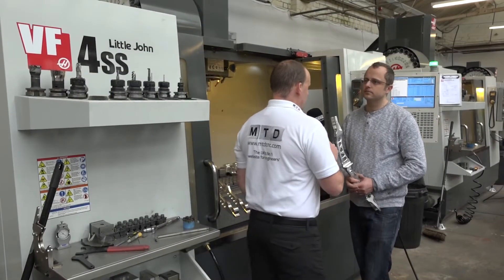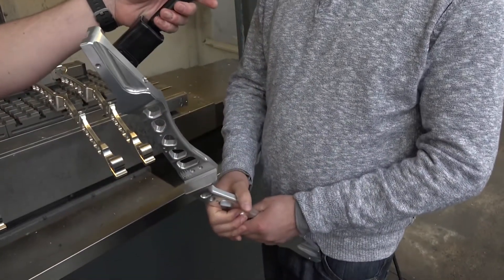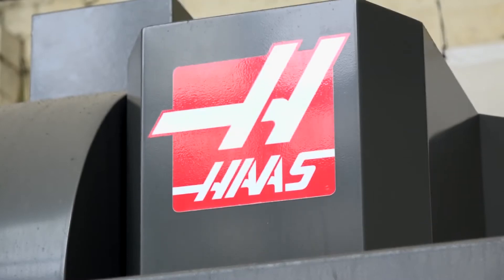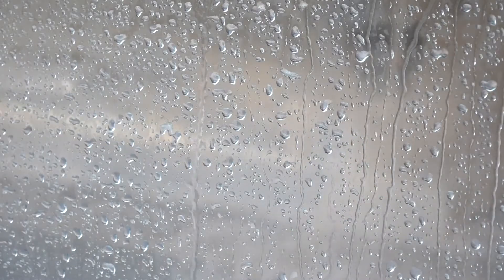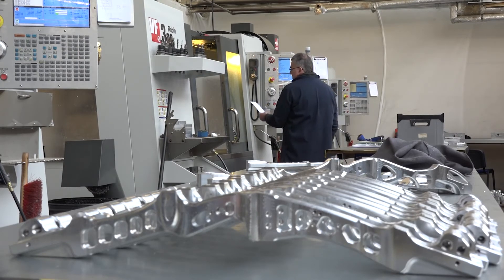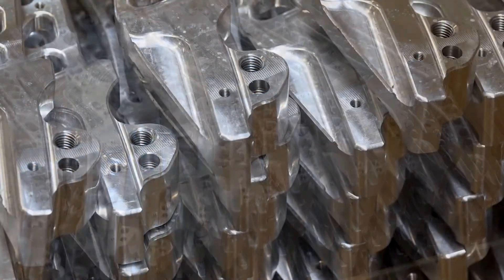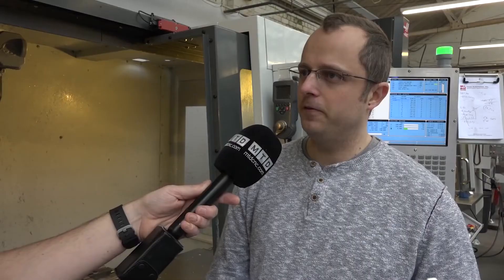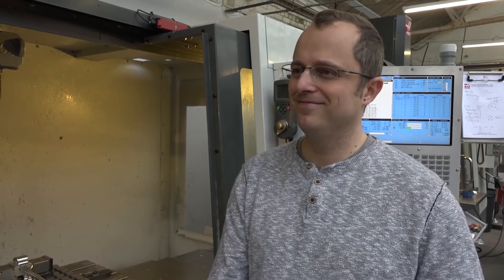Merlin Archery buy 3 x Haas VF SS Super Speed VMCs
Merlin Archery recently purchased 3 Haas VMC SS machines. The plan was to reduce cycle times in order to compete with foreign competition. They manufacture their own range of Bow and Arrows, Paul from MTD went along to find out more.